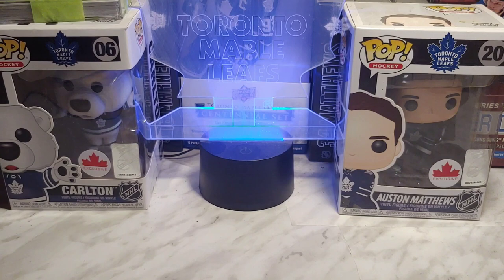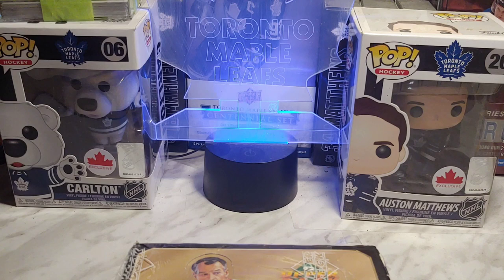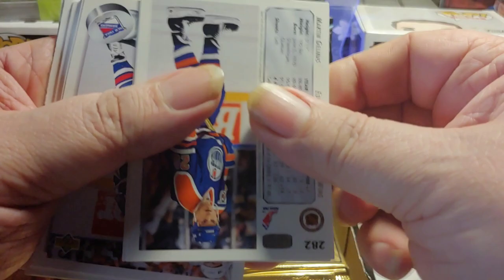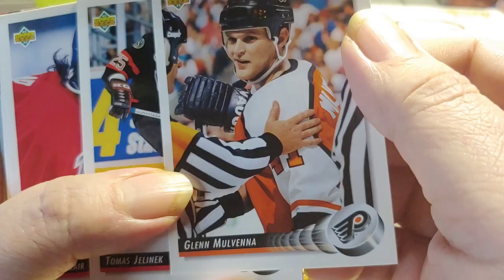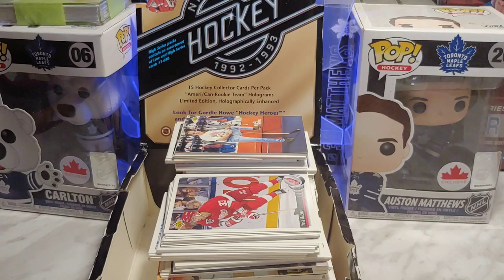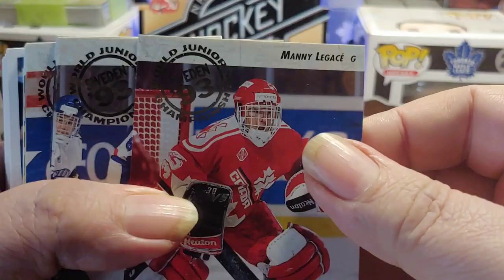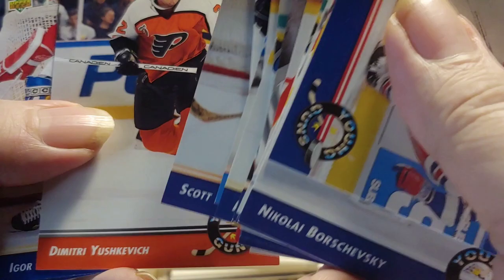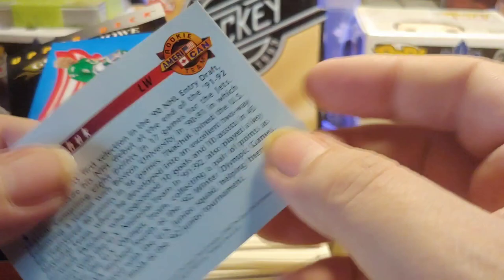2 or 3 Young Guns per pack! Opening up a 1992-93 Upper Deck High Series box.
Send mail to: Scruffybear.ca
                        229 MacIver Blvd
                        Newmarket, Ont
                        L3X 1Y6

2 or 3 Young Guns per pack! Opening up a 1992-93 Upper Deck High Series box.